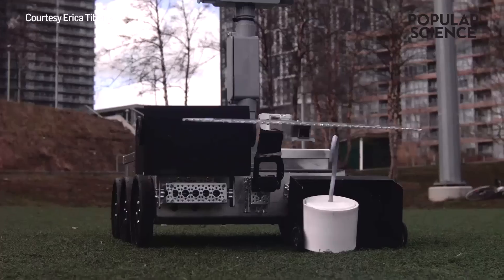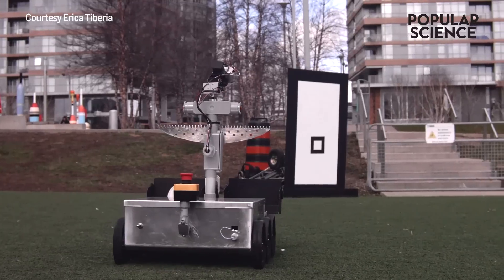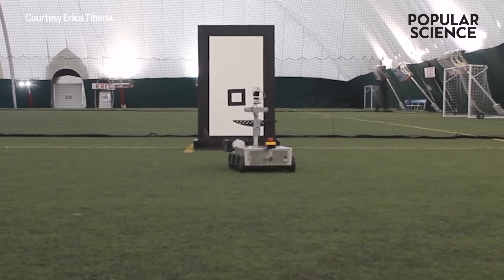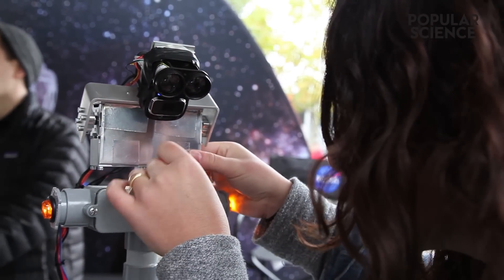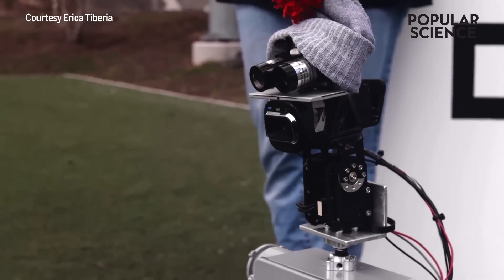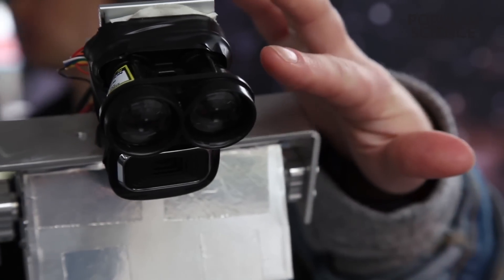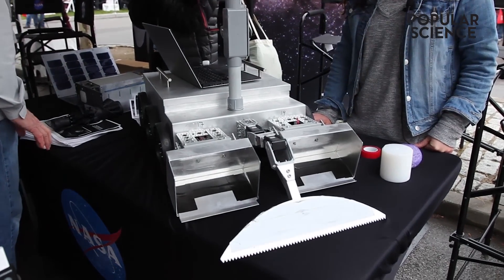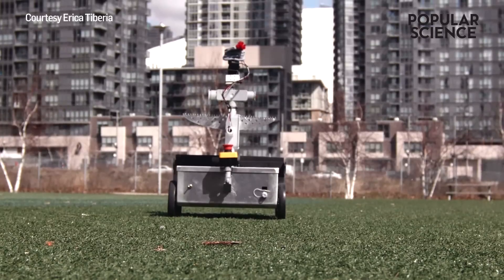An award-winning Martian rover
Erica Tiberia won NASA's Robot Sample Return Robot challenge. Her rover can autonomously search for, locate and pick up a pre-identified sample and bring it back to the starting location. She made it entirely with off-the-shelf parts. One day NASA may send a swarm of them to Mars!